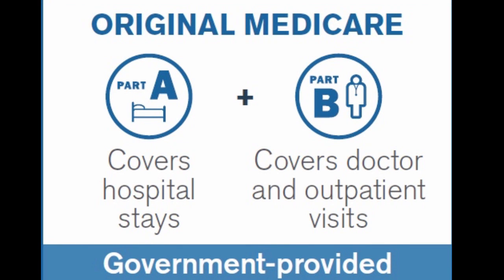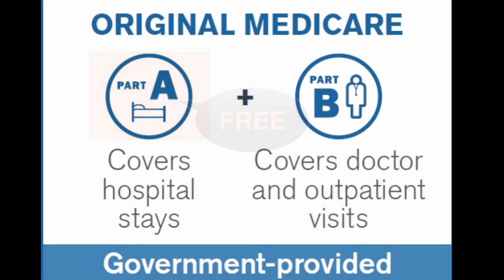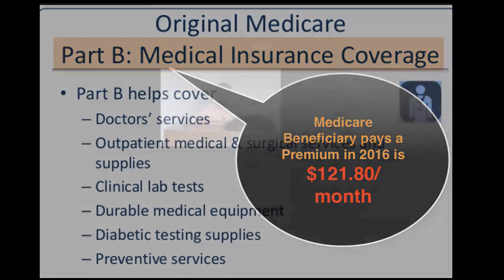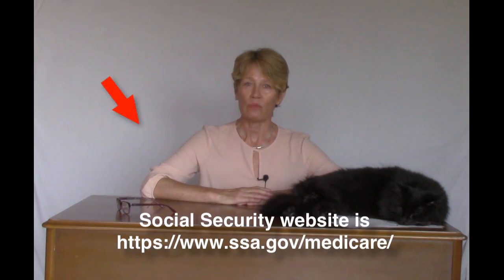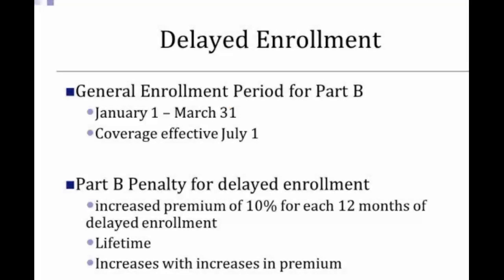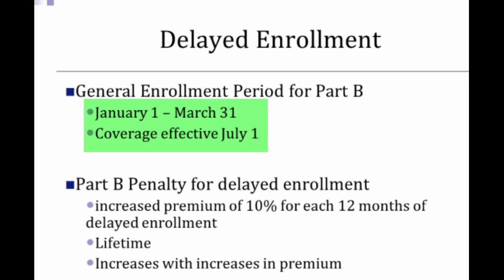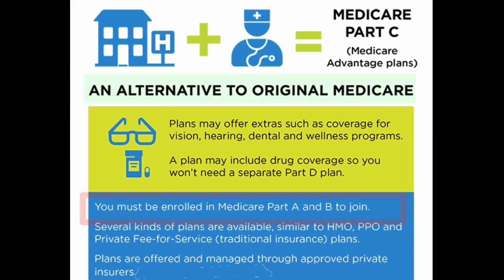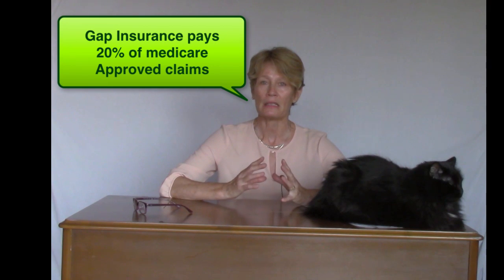Medicare Eligible & Confused. Answers to Common Questions.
Caprice Black discusses common questions her clients have when they are turning  65 or Retiring?  The more educated you are about your options the less stressed you will feel.

Medicare does not have to be confusing. Call an Expert to help you.  Save Time and Money.